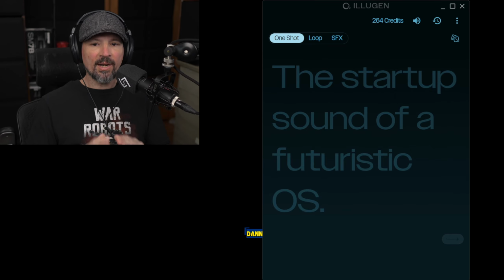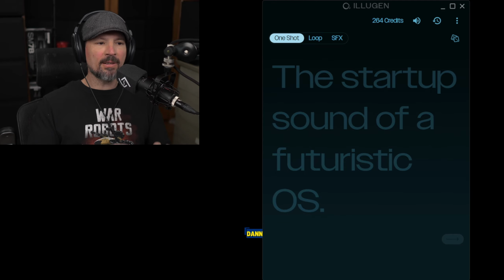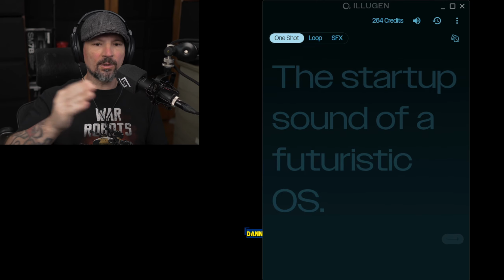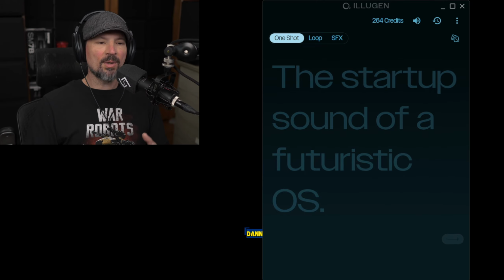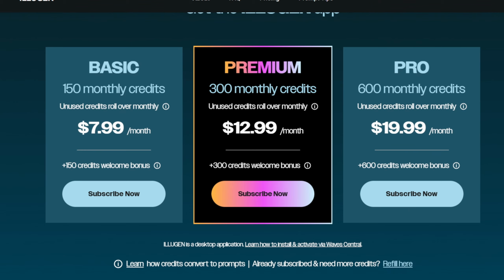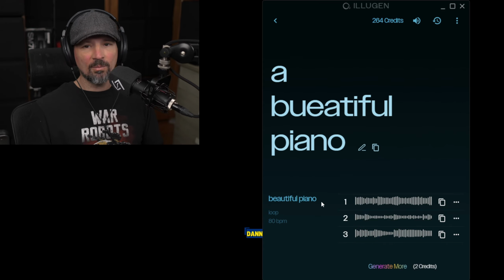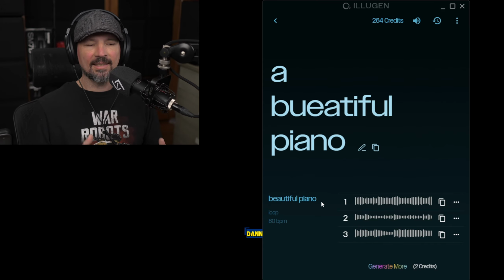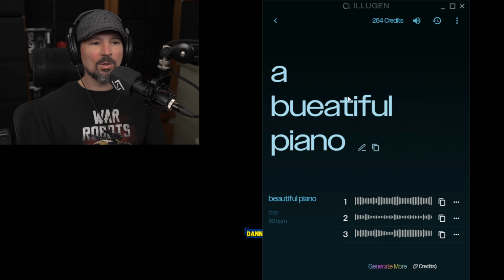Waves ILLUGEN | New Text To Sound Engine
In This video we look at the waves illugen where you can type in what you want to hear and it try's to turn that into sound or music so waves illugen is a text to sound effects or text to music app or plugin. A text to sound engine for creating one-shots, loops and
SFX that are entirely unique powered by your imagination. Get one-shot samples – original material for sound design, loops for musical building blocks, and SFX for textures and tension builders. You can try it for free and see if you like it, just click the waves link to visit the waves website and you can try it out
Show Your Support!!
- Things I Use to Make Videos. I got most of these things on a crazy sales, it took me several years to get it all together but these are the things i use most when making videos.

-All music used on this channel is from The YouTube music library, A licensed music services, or original compositions created by me, Danny Lightning